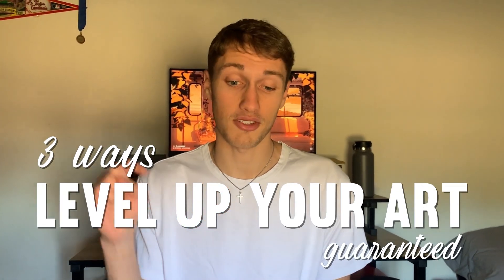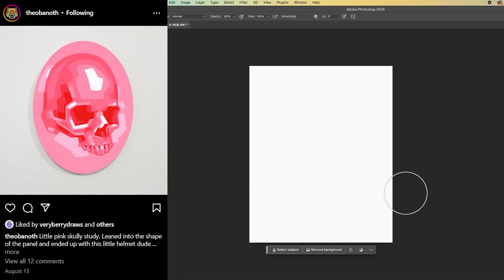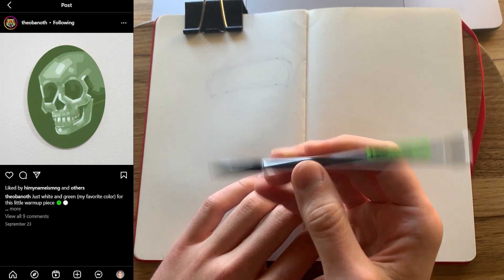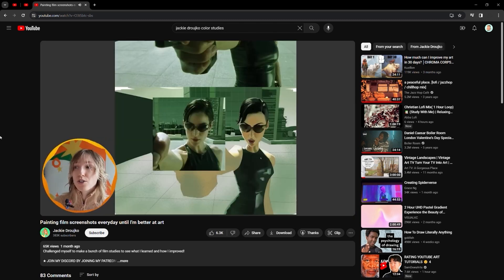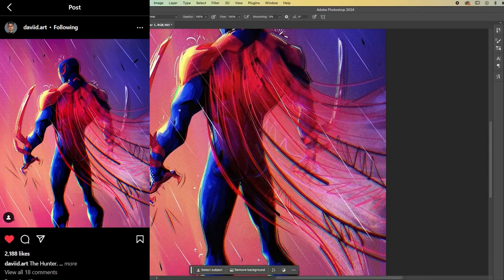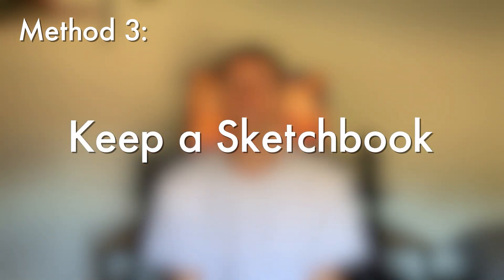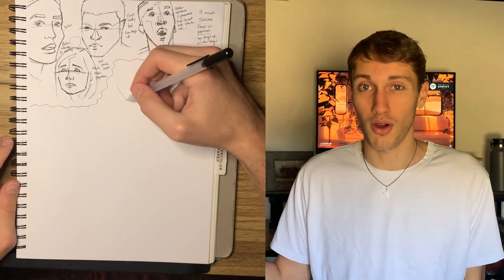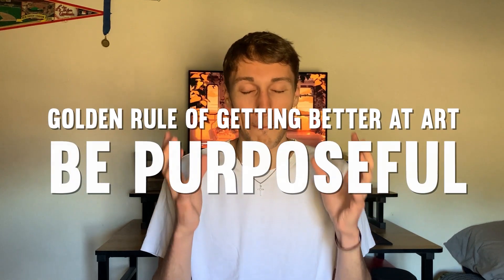3 Easy Methods to IMPROVE Your ART!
Do you want to be like the incredible artists you see on social media?
Here are three great study methods I have learned from professional artists on YouTube. These are methods that have helped me immensely in the past and I hope can help you too!